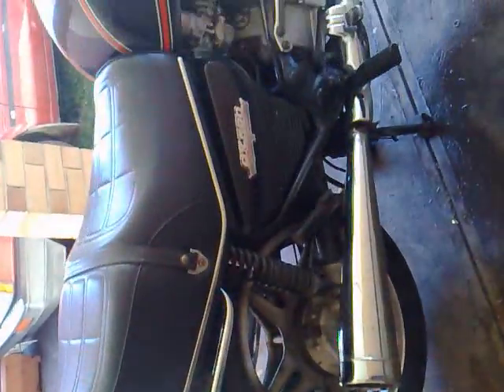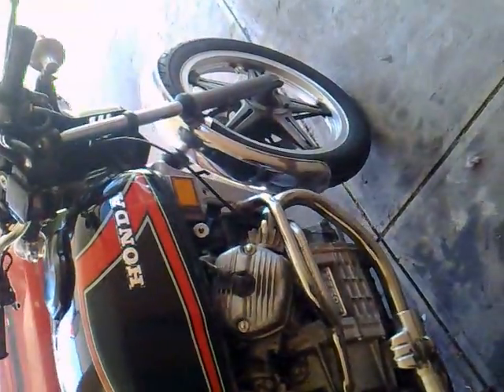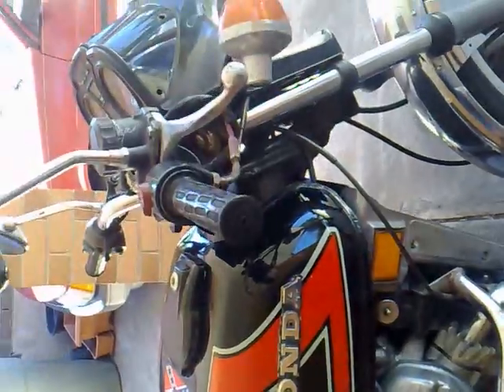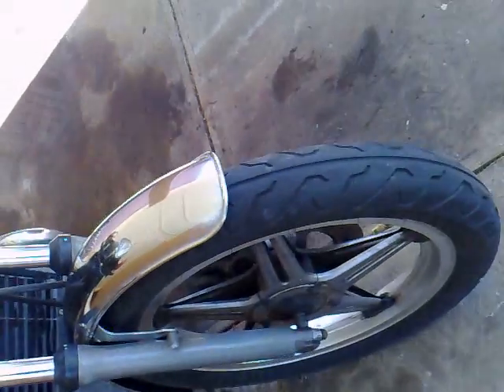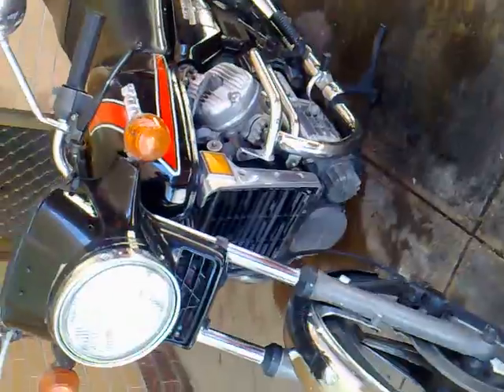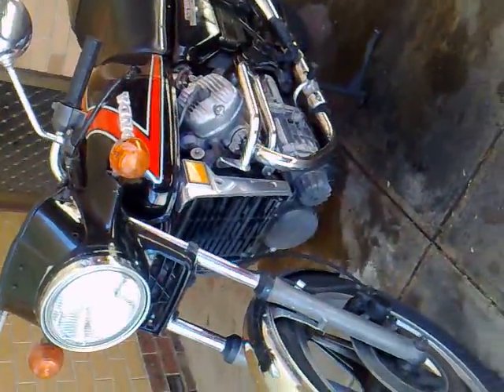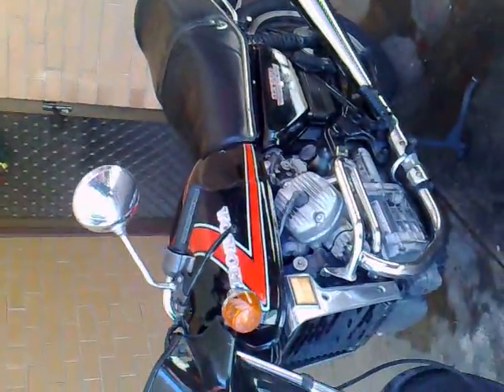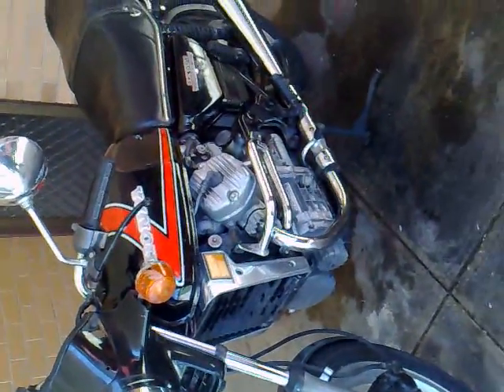CX5001978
Just washed it and like the look of my 1978 CX500 Shadow. Sorry its sidewaysn I aqm still new at video stuff.